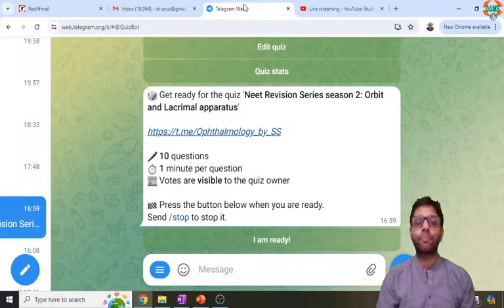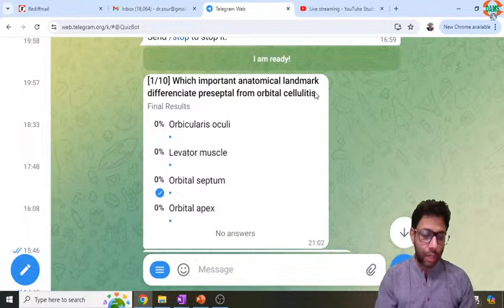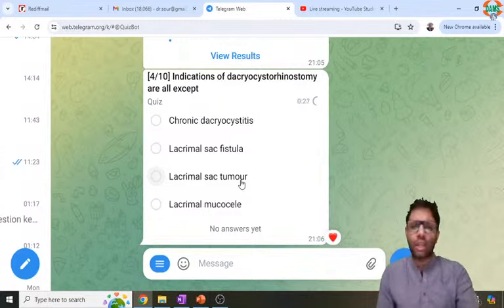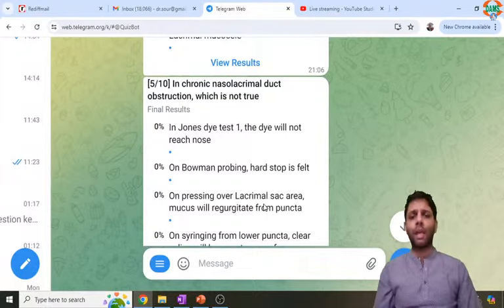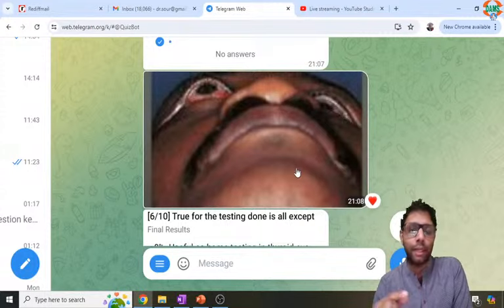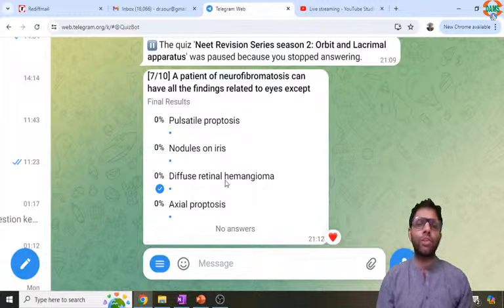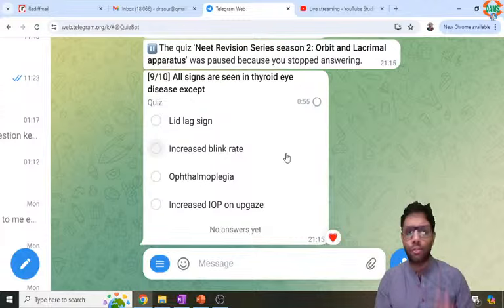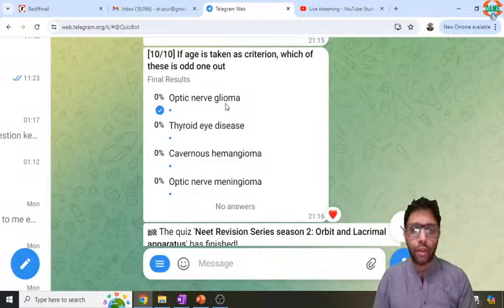Neet Revision series season 2: Orbit and Lacrimal apparatus